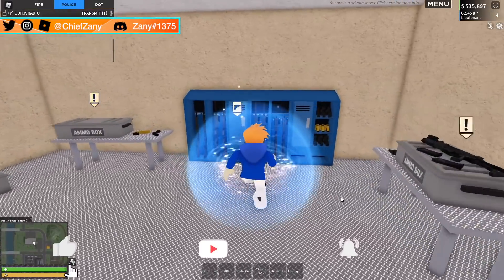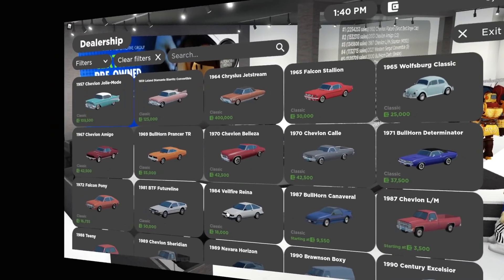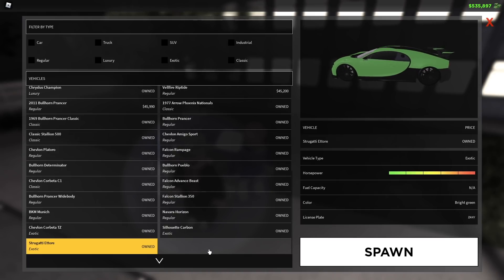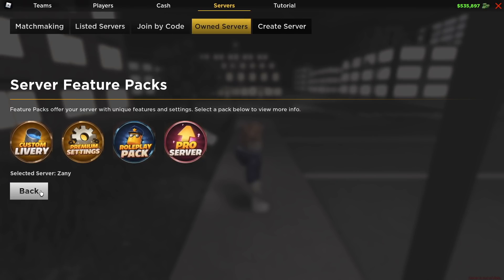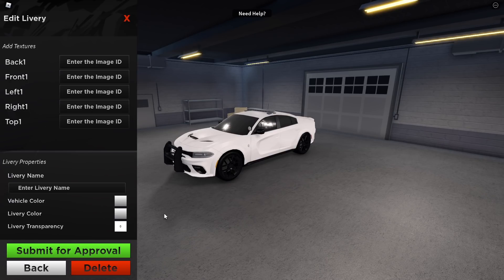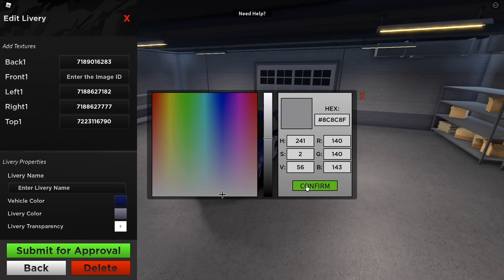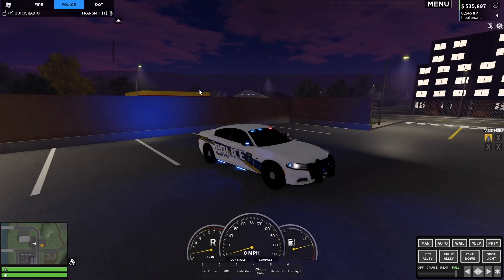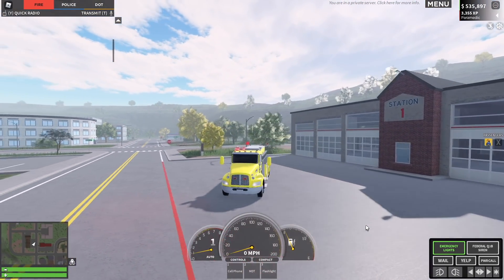ERLC: New Liveries!! | Private Server Customization | New Cars + MORE!! | Roblox Roleplay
In this episode Roblox of Emergency Response Liberty County we finally get NEW Liveries! As part of the Private Server Customization update ALL owners can now create custom new liveries for EVERY vehicle and EVERY team. This includes custom liveries for River City Plice and River City Sheriffs. We also get the sniper rifle in the law enforcement teams and there's even a new car. Speaking of cars, this is the update where ALL vehicles in Emergency Response Liberty County assume the name of Greenville vehicles as part of a partnership with the developers of both games!! You can't miss this one Zanies.